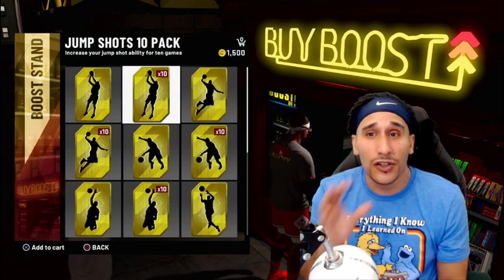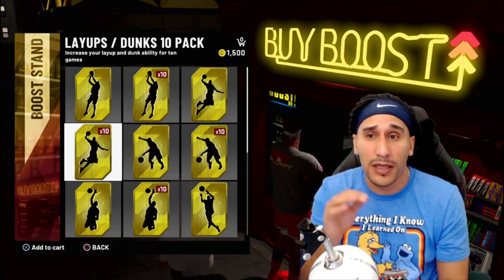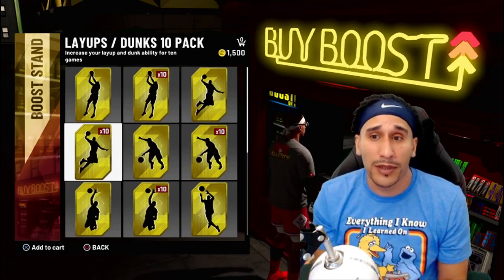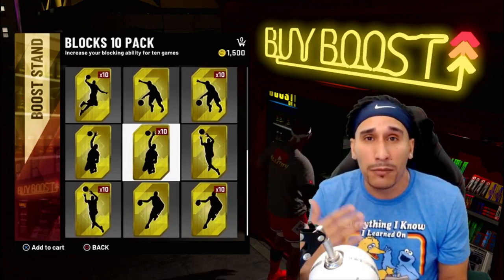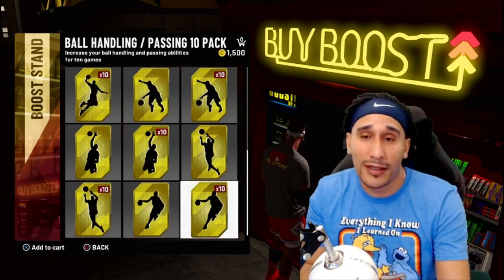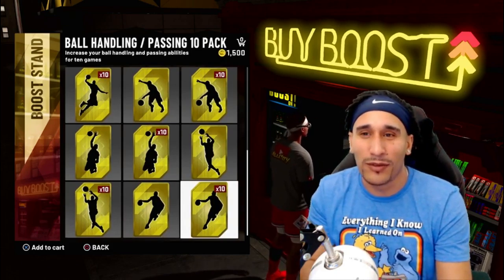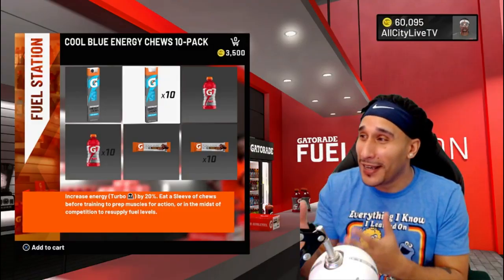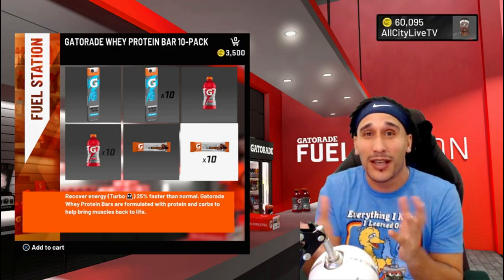WHICH BOOSTS WORK GOOD? WHICH BOOSTS DO NOT WORK? WHICH GATORADE BOOSTS WORK THE BEST? NBA 2K20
In this video we talk about which boosts work good and which boosts do not work good on NBA 2k20 after patch 13.
Some boosts do not show a significant difference in gameplay as others.This video will help you understand which boosts to buy. Does gatorade work for your player?  Gatorade is really expensive, but do you get what you pay for when you buy gatorade? I have noticed that you get some additional animations when you have gatorade equipped on your player. This video will help you better understand boosts and gatorade. You will learn which boosts to buy when you visit the boost stand or gatorade fuel station.

◄█▬█ █ ▀█▀ thε ★LIKE★Button
◄█▬█ █ ▀█▀ thε ★SHARE★Button